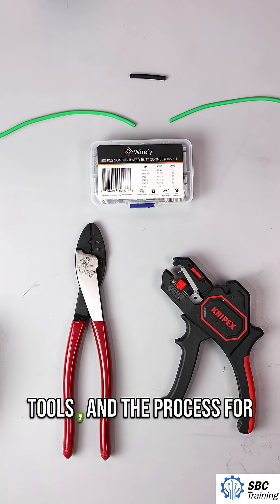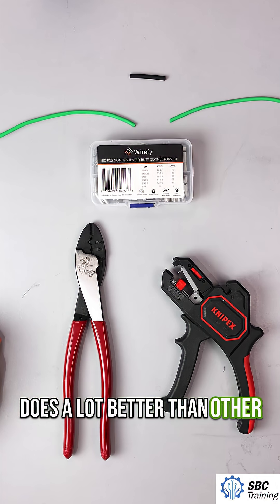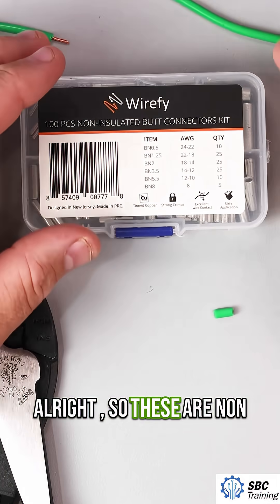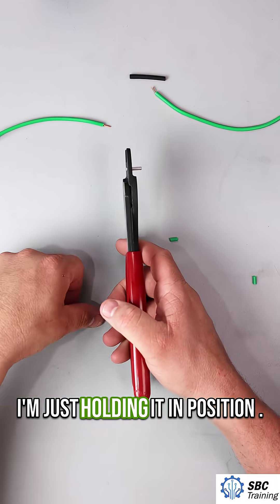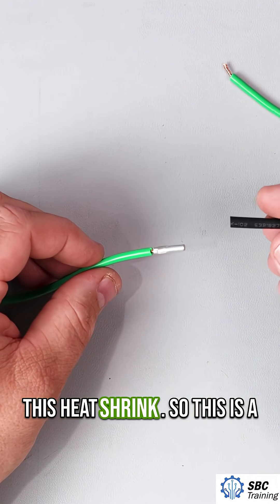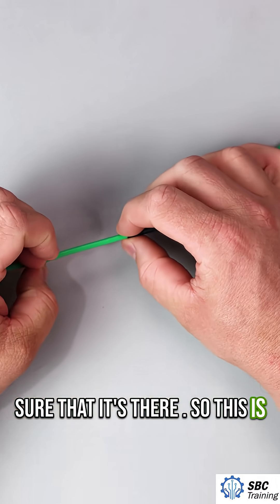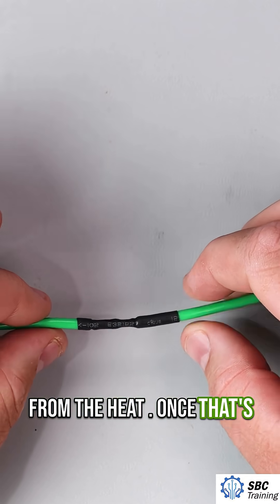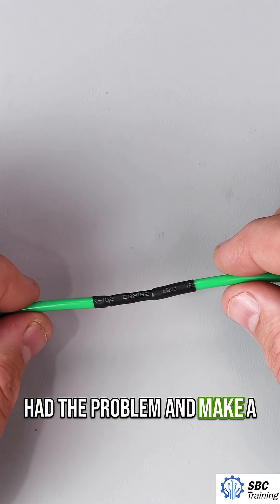How to Properly Repair Automotive Wiring (Butt Connector & Heat Shrink Method)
In this video, we walk through a reliable and professional method for repairing damaged automotive wiring using non-insulated butt connectors and adhesive-lined heat shrink. This is the same approach used by Watch Wes Work and South Main Auto—a solid, OEM-style repair you can count on.

We’ll cover:

The tools you need (stripper, crimper, heat gun)

Step-by-step wire preparation

Crimping best practices

Why adhesive-lined heat shrink matters

Common mistakes to avoid (like forgetting the heat shrink!)

Tips for rerouting and protecting your repair

🛠️ Whether you're a student, technician, or DIYer, this method gives you a clean, strong connection that’ll hold up in a vehicle environment.